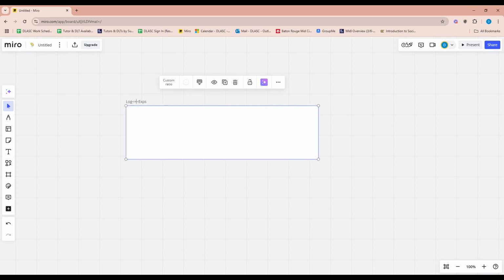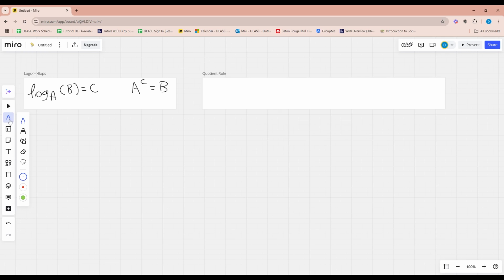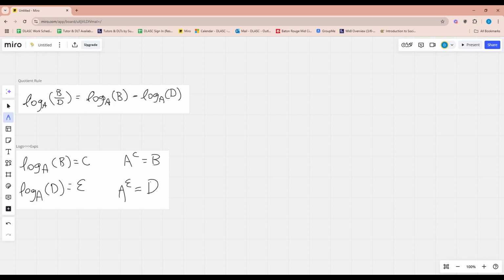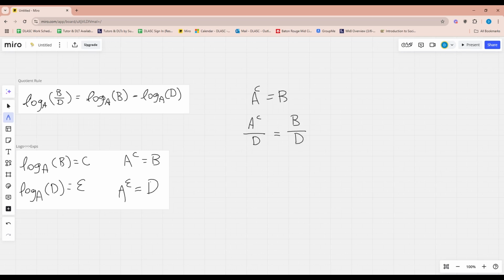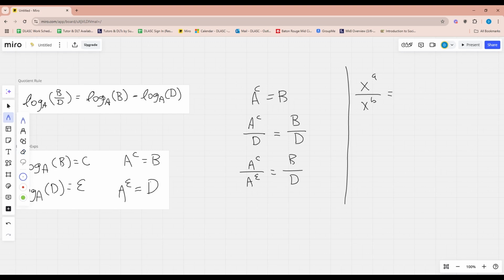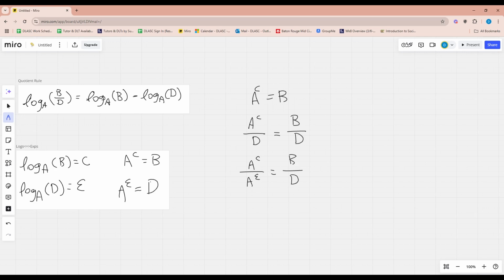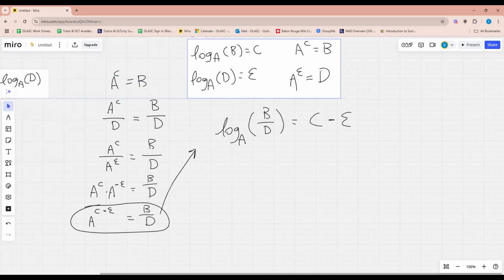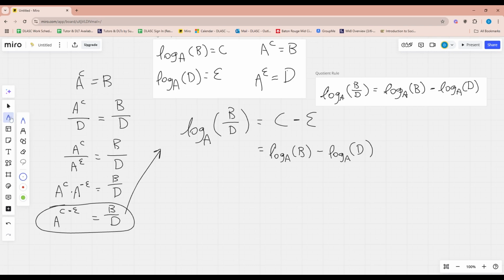Log Quotient Rule Proof Pt. 3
Tutor: Preston G.